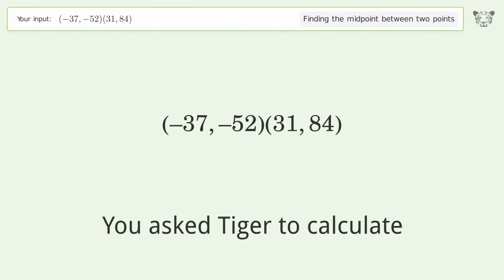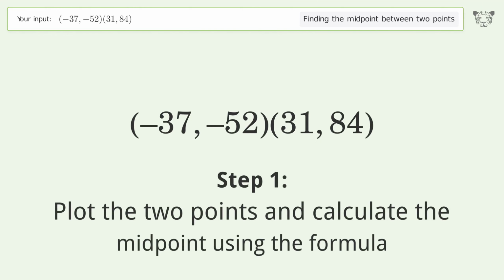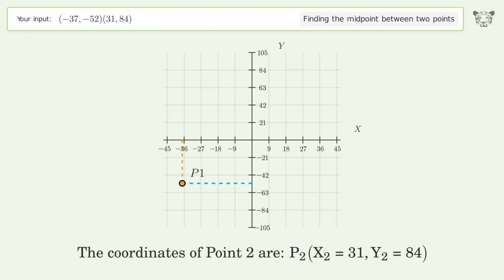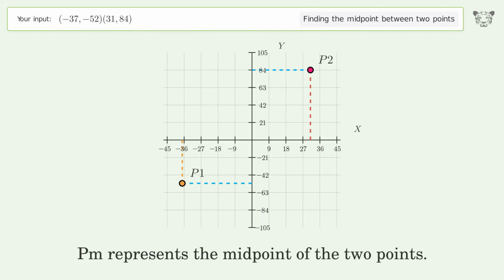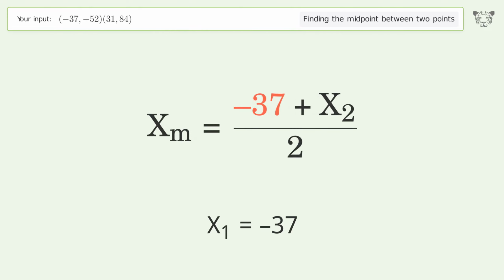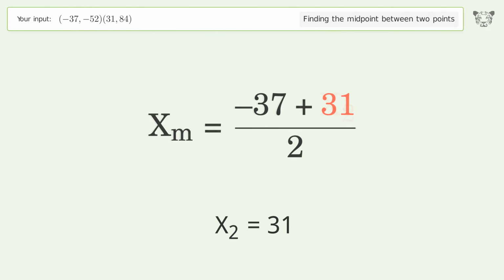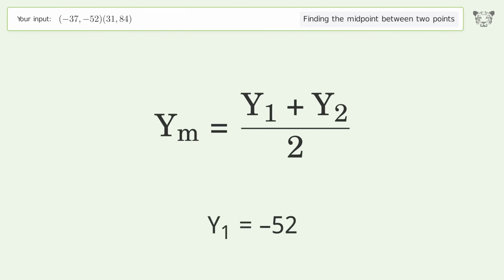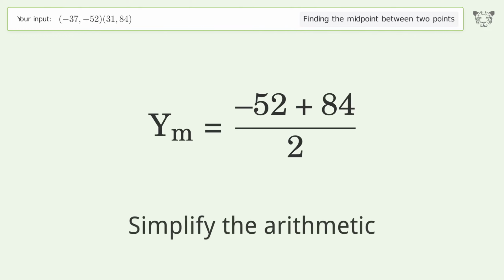Find the midpoint between two points p1 (-37,-52) and p2 (31,84): Step-by-Step Video Solution